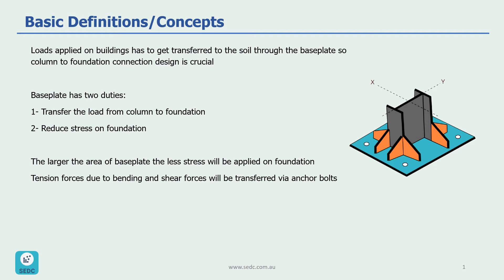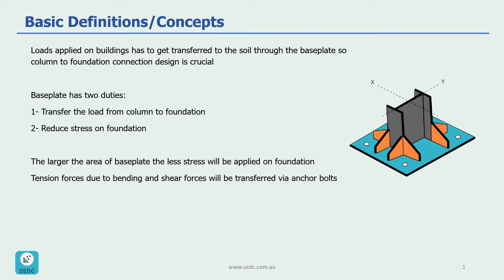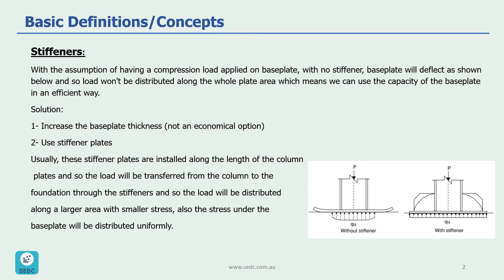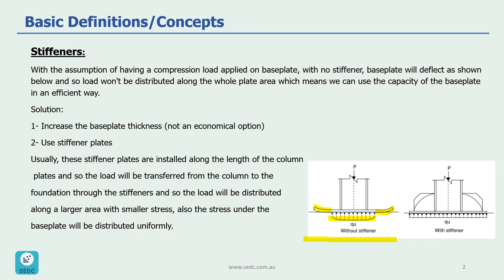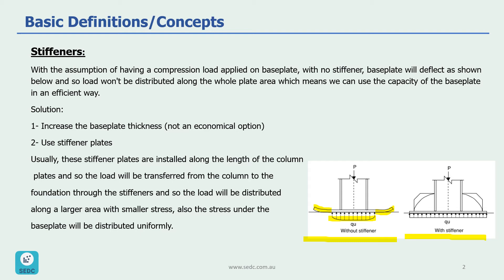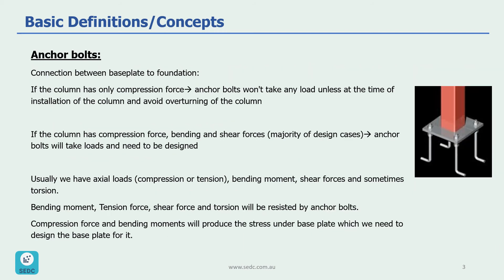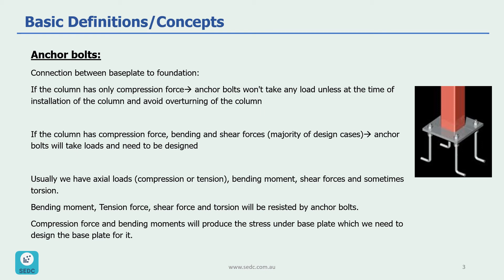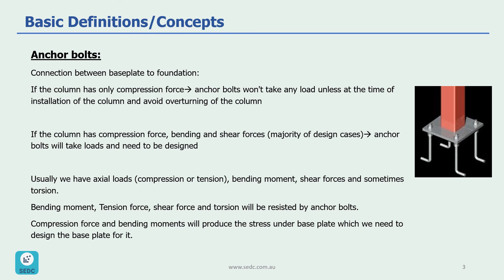Column Base Plate Design with & without Stiffener Plates - Basic Concepts (Part 1)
👷🏾‍♀️First chapter of our online course “Column Base Plate Design with & without Stiffener Plates”👷🏾‍♀️